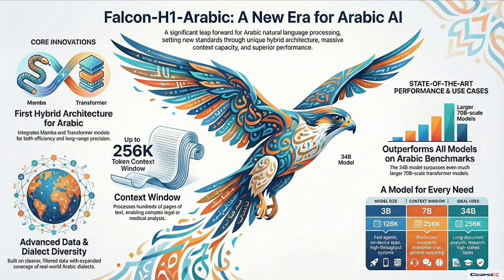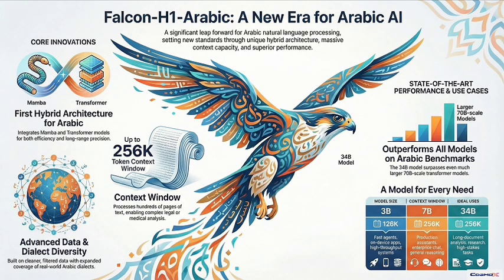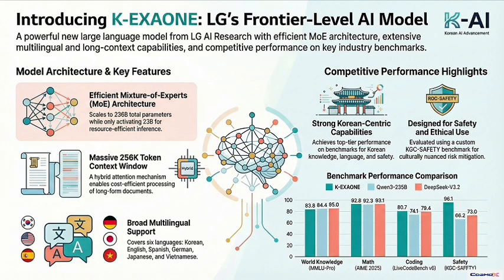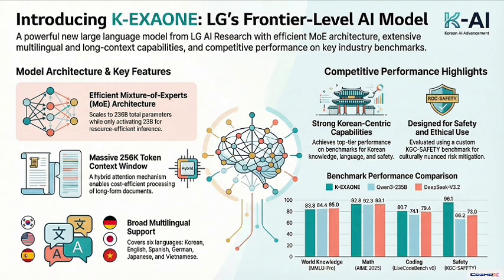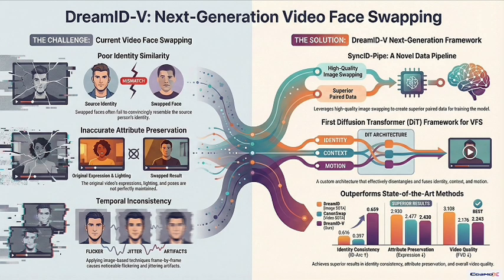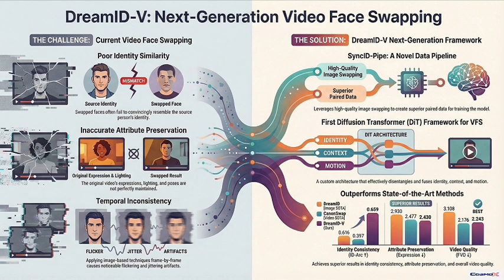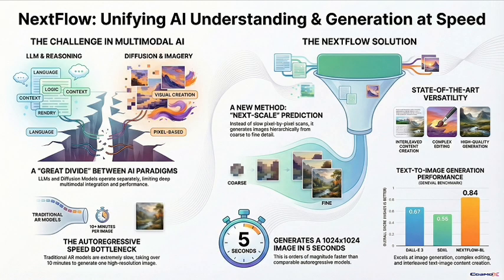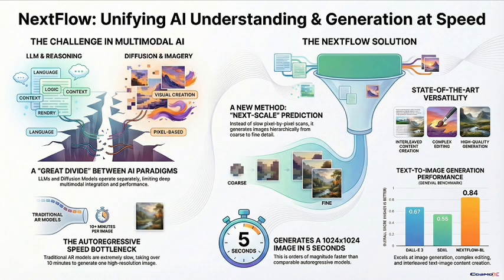AI Daily: LG K-EXAONE 236B NextFlow 6T Tokens Falcon H1 and DreamID-V Technology Analysis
🚀 Analyze the core achievements and technical reports of K-EXAONE, the 236B parameter LLM from LG AI Research

💡 Introduce NextFlow, a unified multimodal model trained on 6 trillion tokens for advanced understanding and generation

🌍 Review performance benchmarks of the Arabic-specialized Falcon H1 and the next-generation foundation models from TII

🎬 Deep dive into DreamID-V, a high-precision video face swap technology using Diffusion Transformers for spatial-temporal consistency

📊 A comprehensive summary of leading global foundation models and the latest AI research trends in a single video